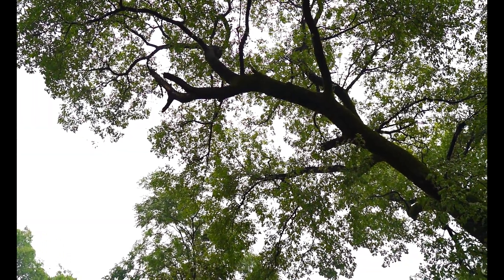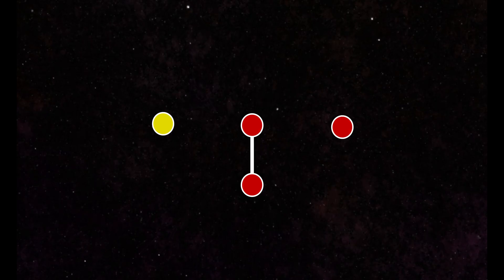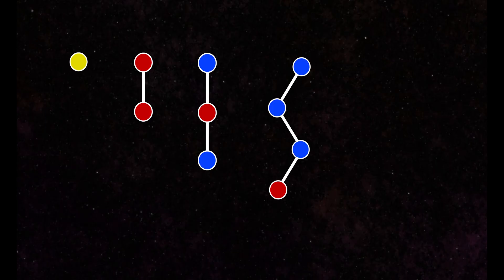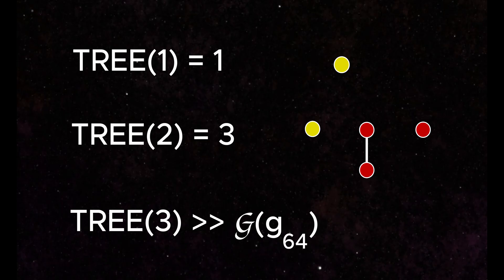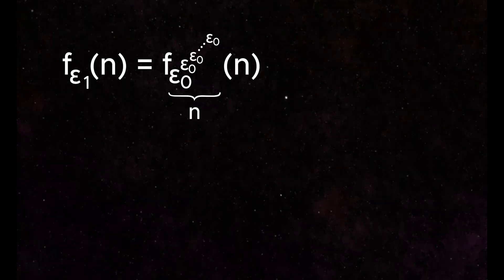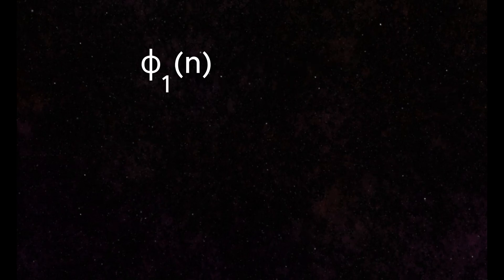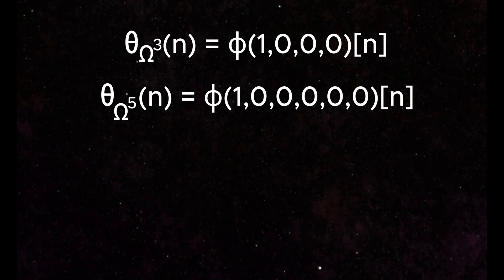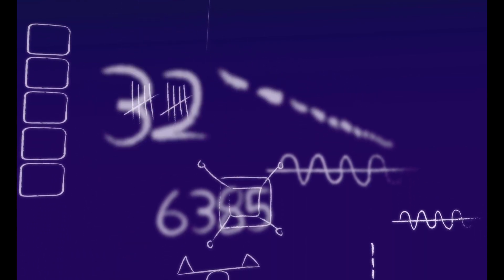The Biggest Numbers Ever - Part VIII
What is the biggest number you can think of?  In this video series, we will be exploring larger and larger numbers in the search for massively big numbers.  This video is about the ridiculously large number TREE(3), and attempts to grapple with its size.

Note: A critical element of the tree "game" described in this video is that a new tree must not "contain" a previous tree.  This is actually a simplification of the rules, which requires no trees to be "label-preserving embeddable" in any following tree.  For further information to clarify this process, please as helpful resources.